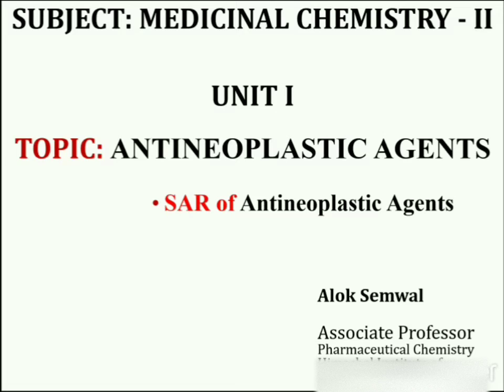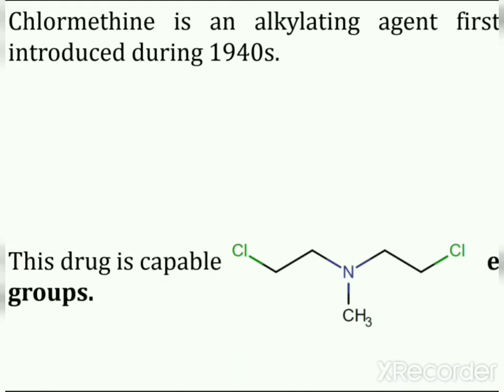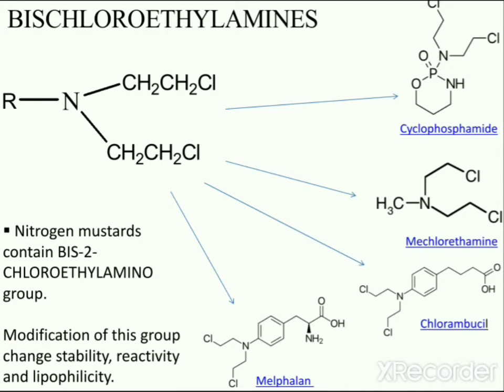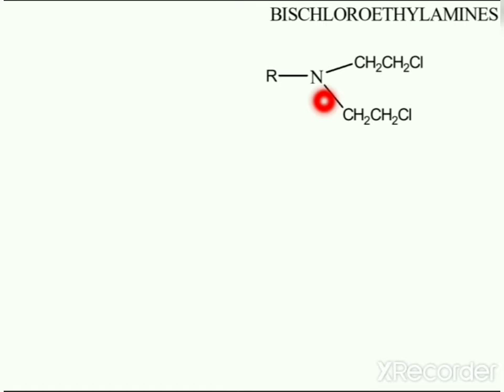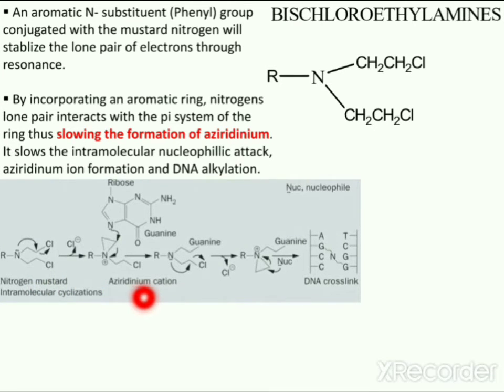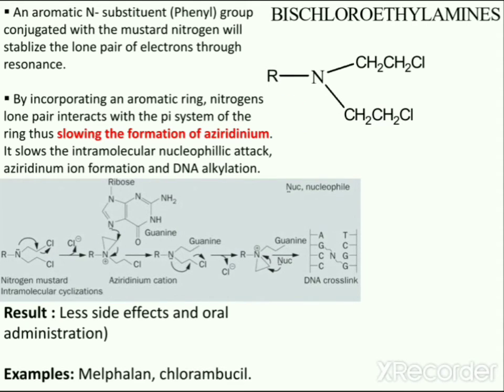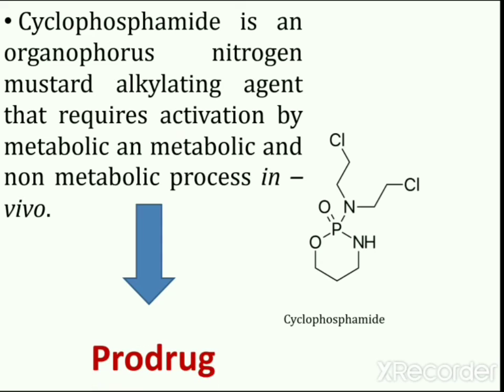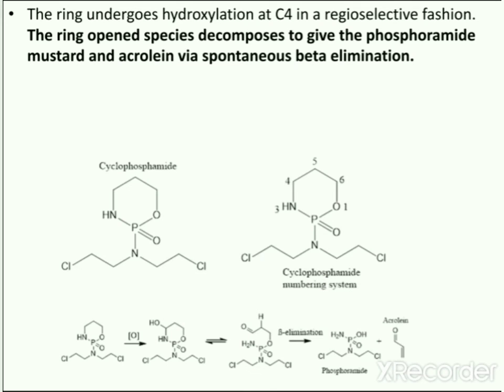Antineoplastic Agents: Structure-activity relationship of alkylating agents (Nitrogen Mustards).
Antineoplastic Agents: Structure-activity relationship of  alkylating agents (Nitrogen Mustards).@PharmTechInsights

This video presentation lecture contains detailed  SAR of alkylating agents (Nitrogen Mustards).